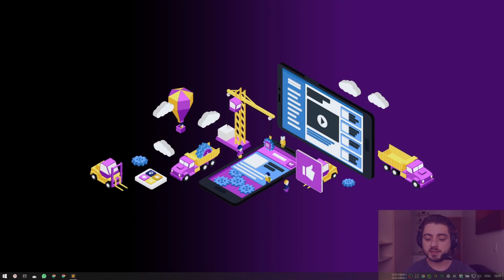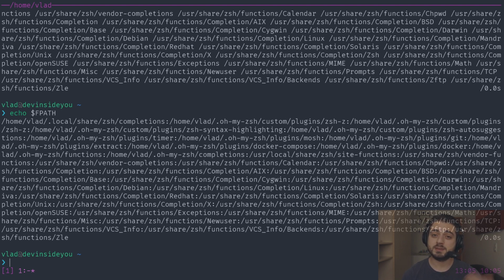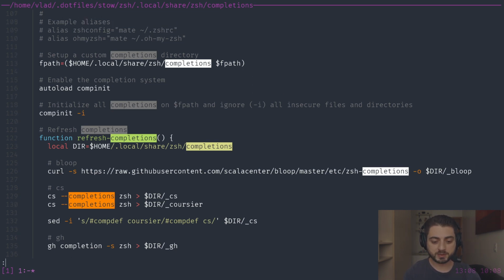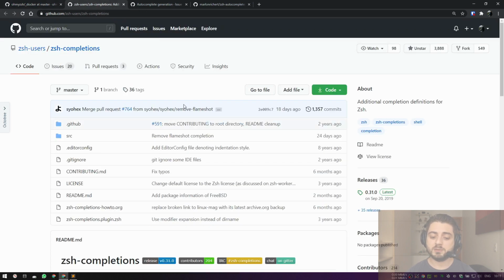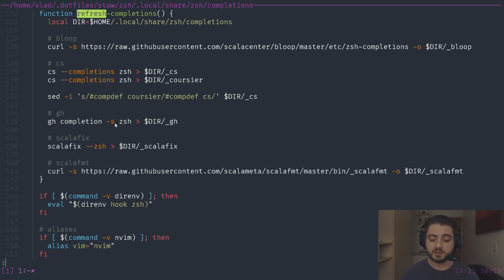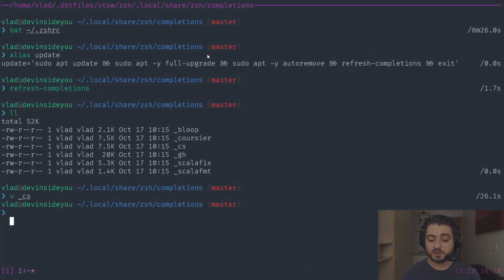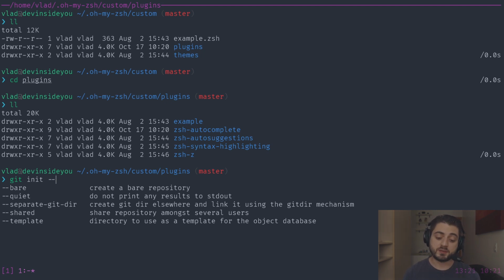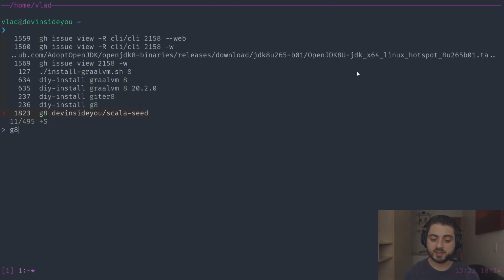Understanding Zsh Completions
In this video we will see how to setup completions for any CLI tool, how to keep them up to date and how completions work in general in zsh.

00:00 intro
00:56 what are completions?
01:33 tour
03:08 fpath and the rest of the zsh completion system
07:49 plugins
09:44 generating completions
12:06 writing completions by hand
12:55 writing completions for your own tools
13:42 zsh-autocomplete
16:27 zsh-autosuggestions
17:39 fzf